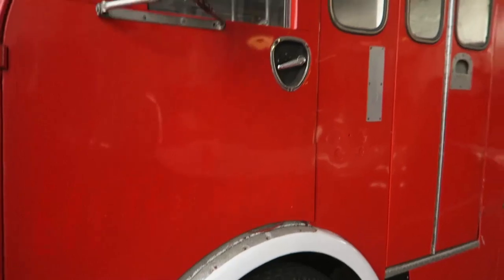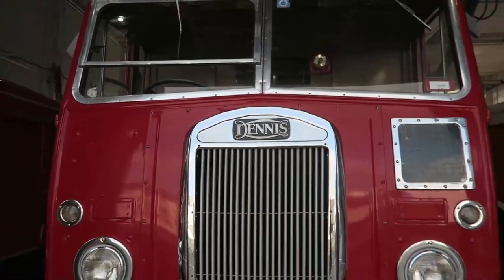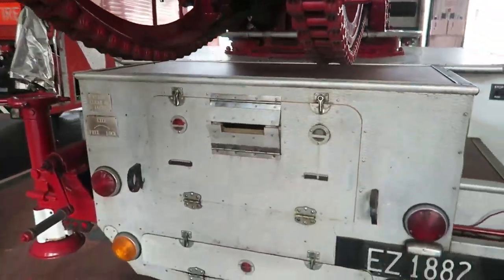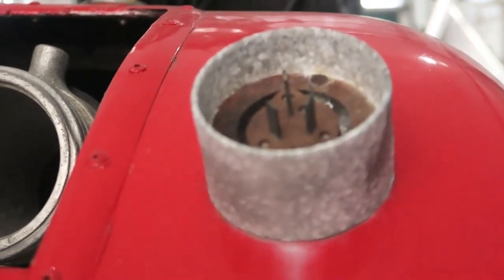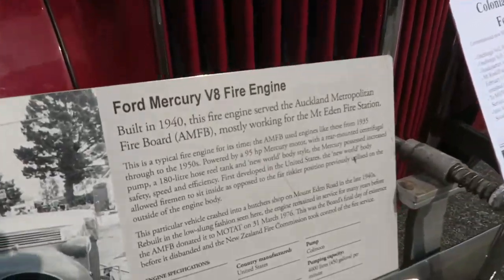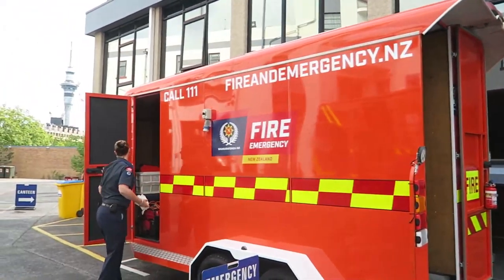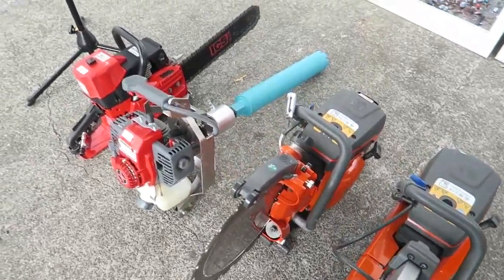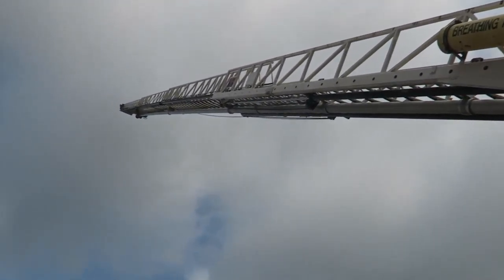Fire Station 75th anniversary open day Auckland